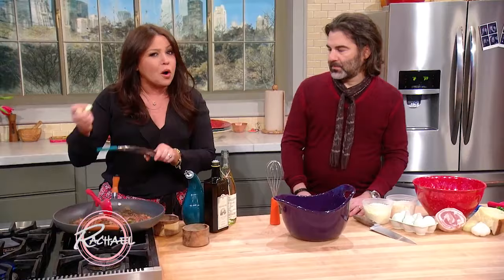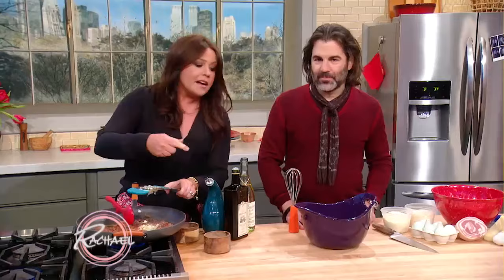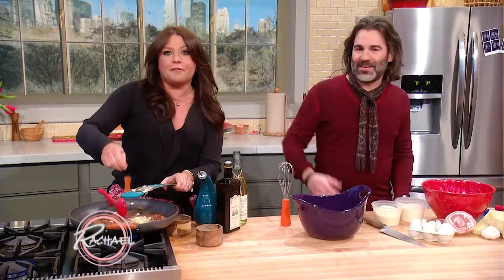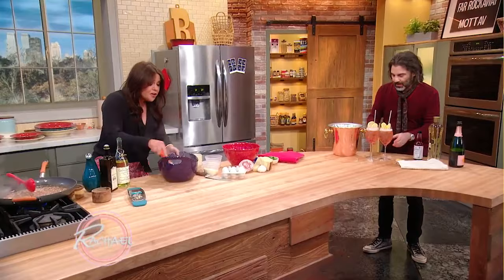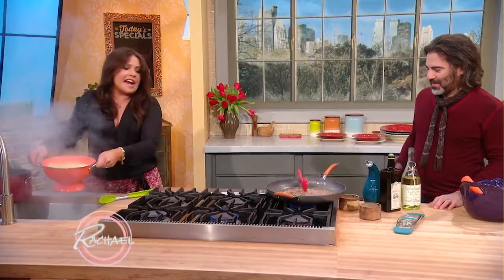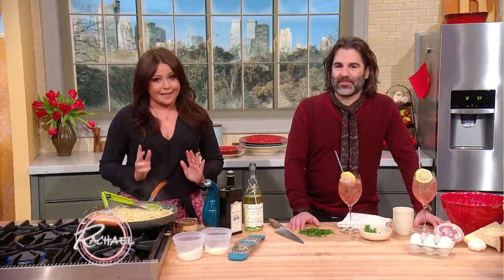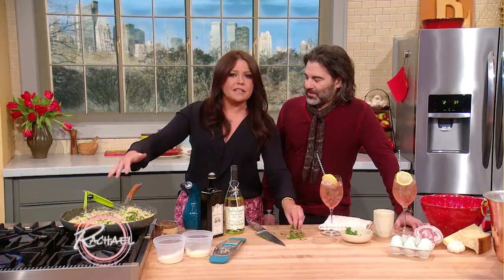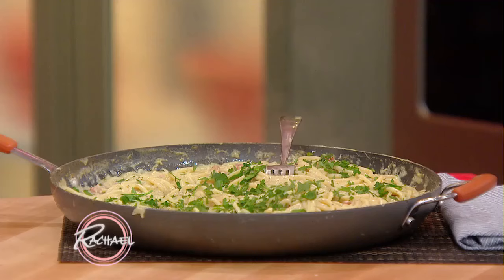Carbonara - Spaghetti for Breakfast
It’s John’s favorite!